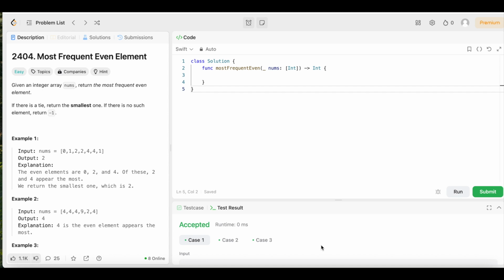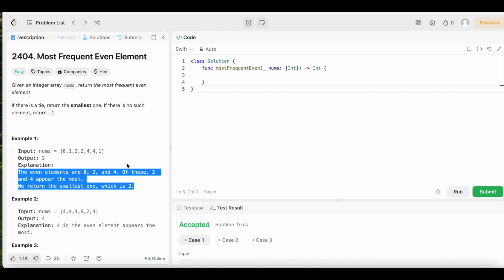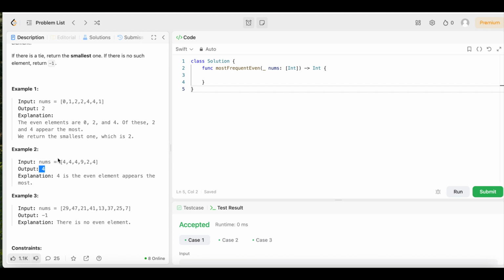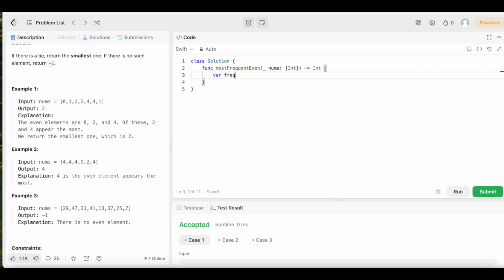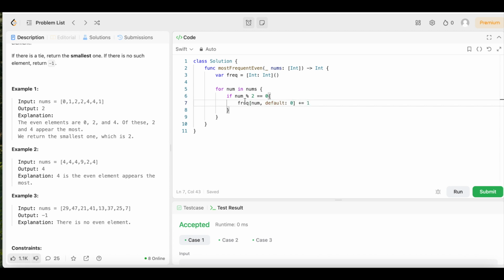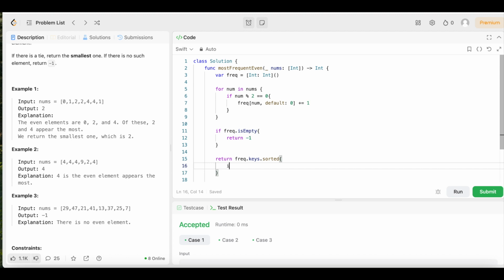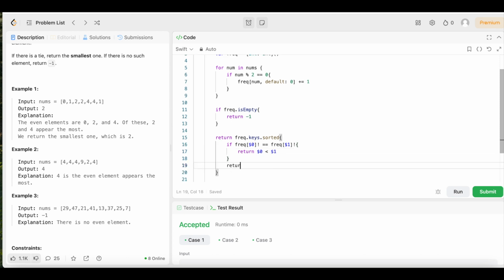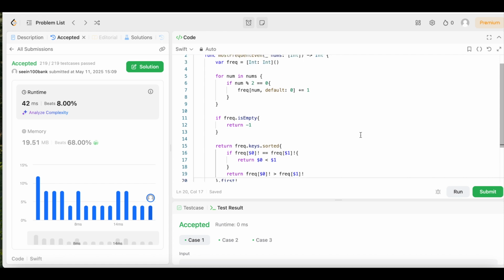Day 373: LeetCode Problem 2404. Most Frequent Even Element - Swift